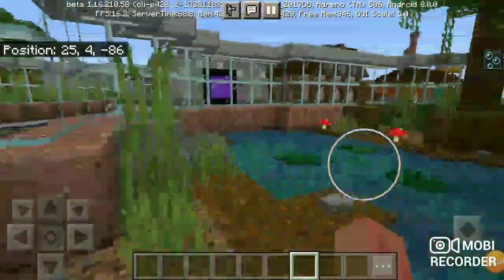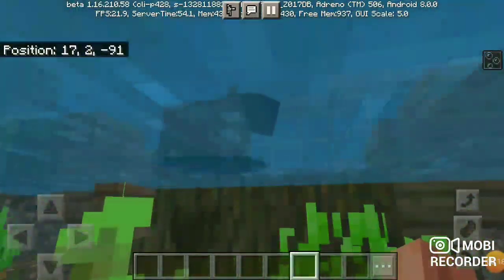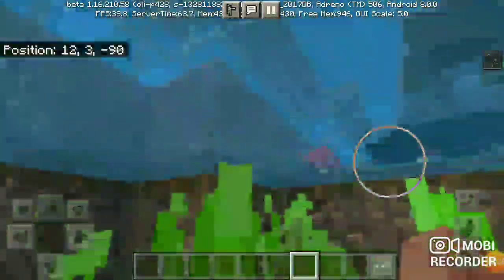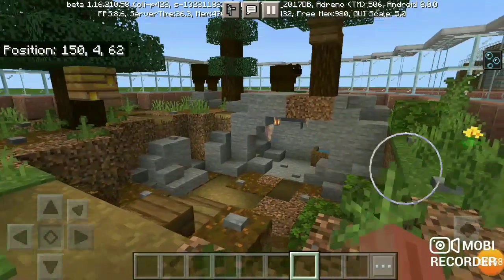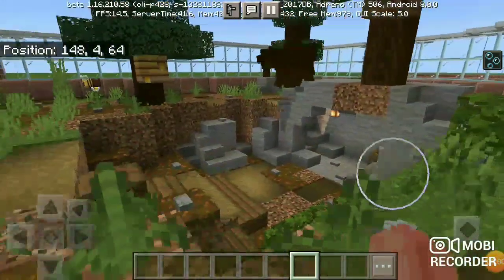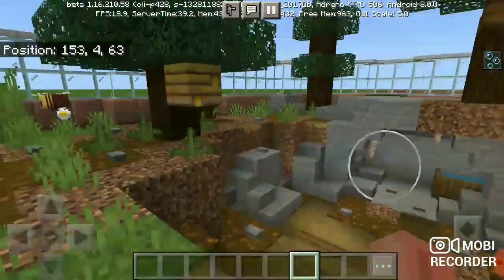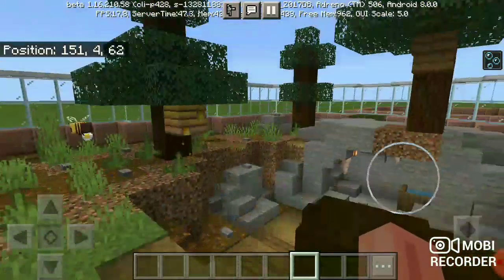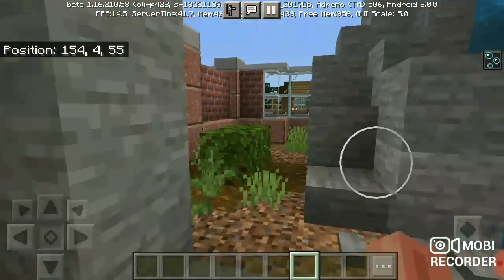Zoo Update(Capybaras!!!)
Mobi Recorder